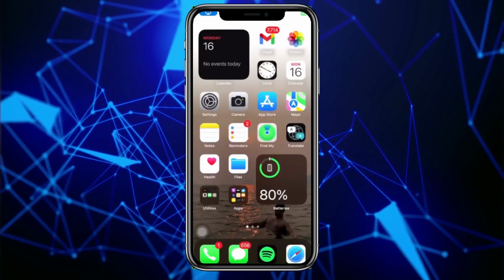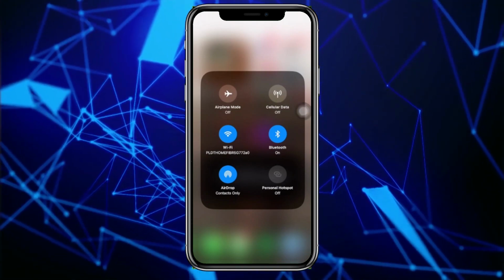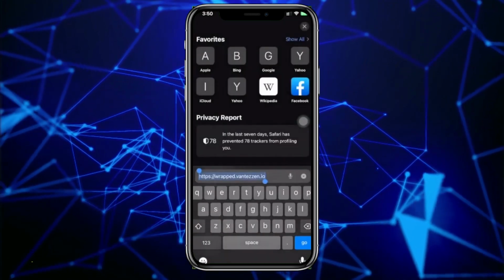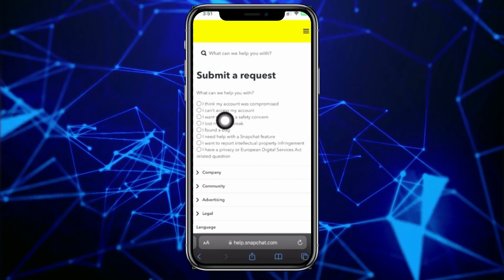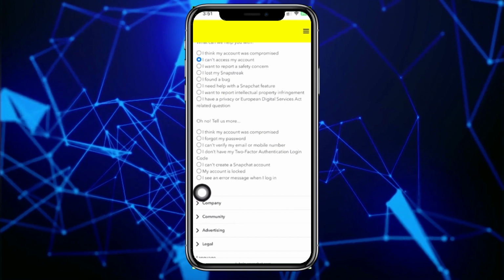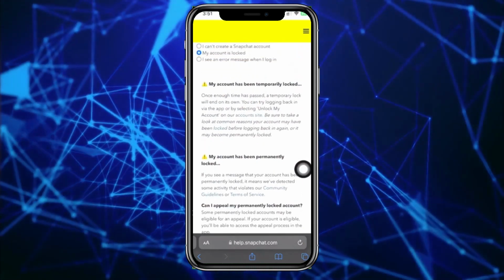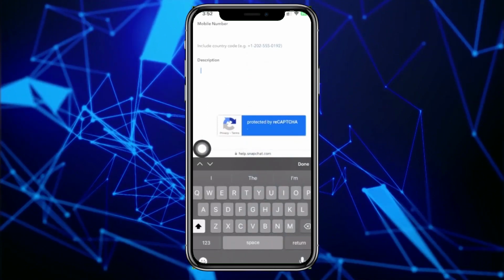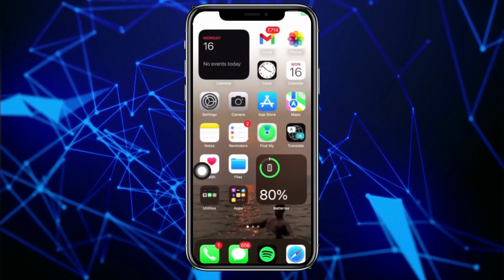How To Solve Snapchat Temporarily Disabled Problem [easy]